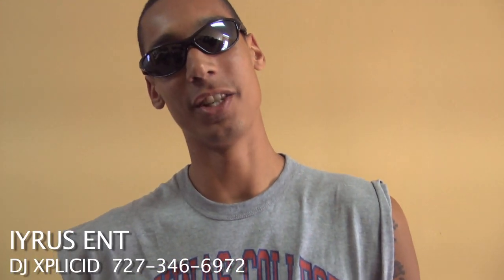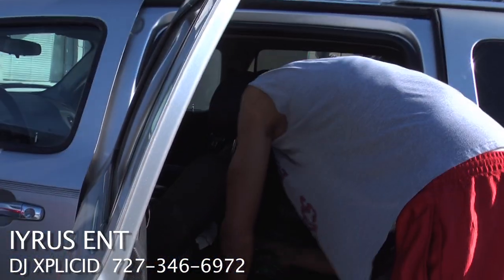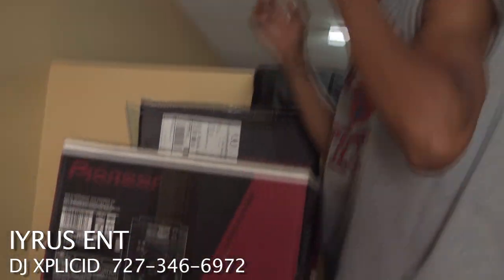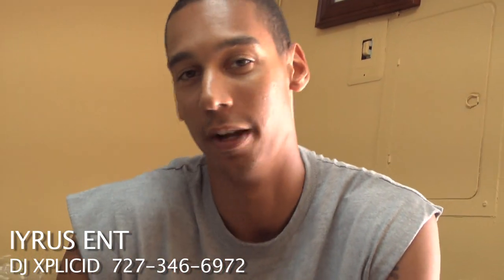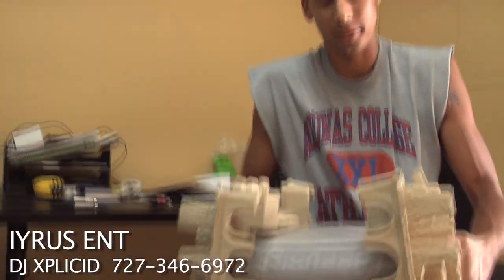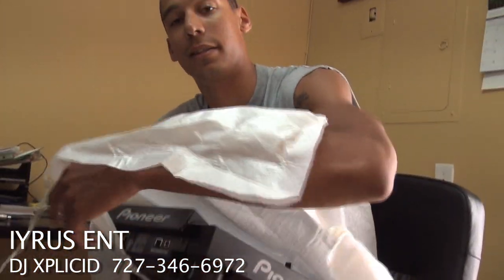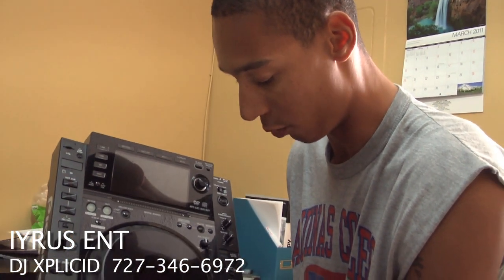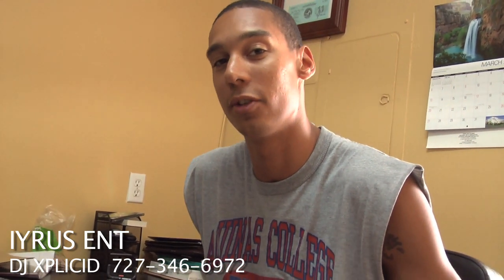CDJ-2000 UNBOXING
Unboxing the Pioneer CDJ-2000's.